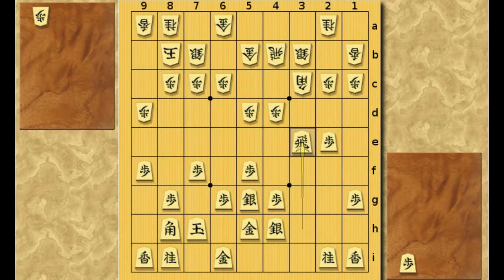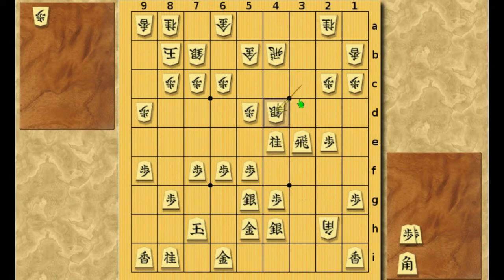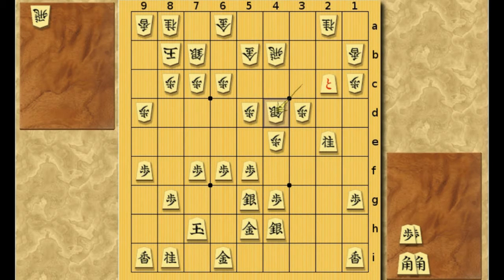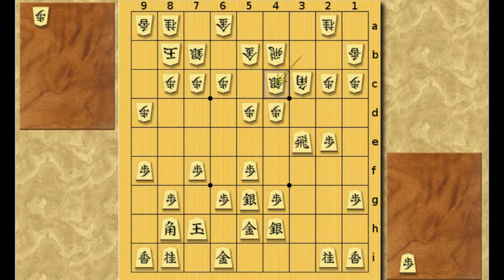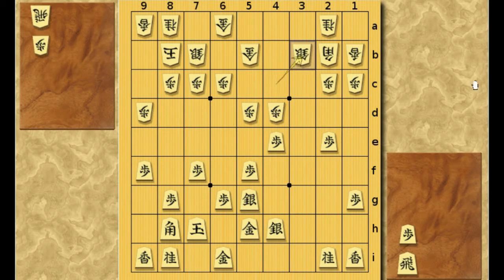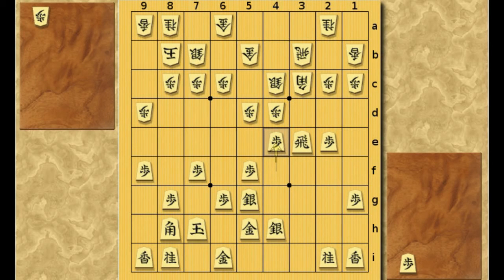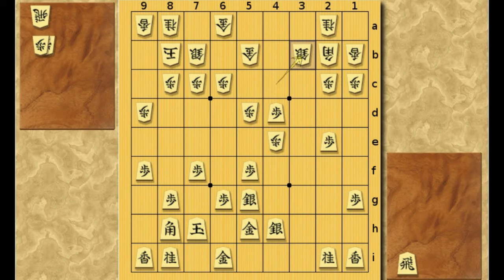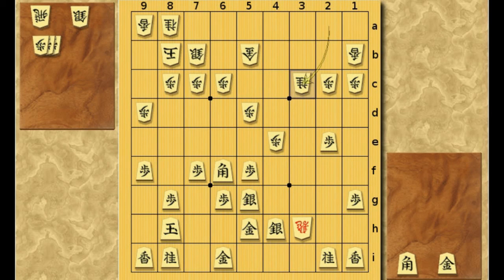Shogi Openings: Saginomiya Jouseki #5 (New-Saginomiya)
I'll show you how black can make a good attack after Rx3e.